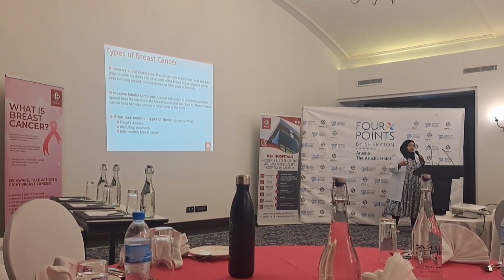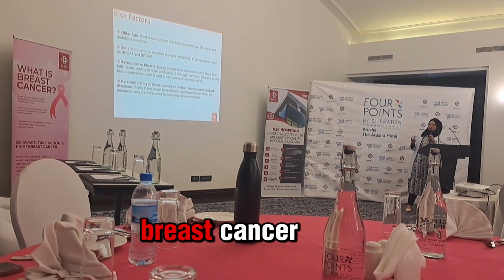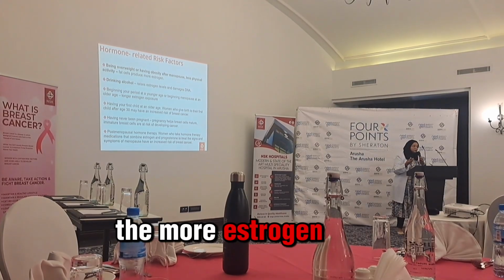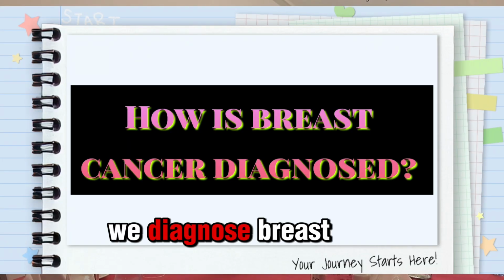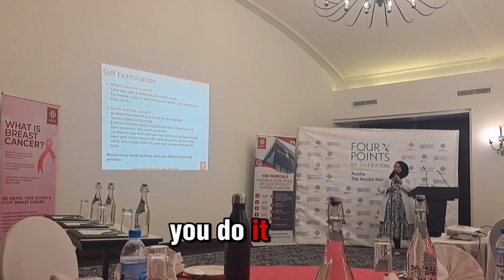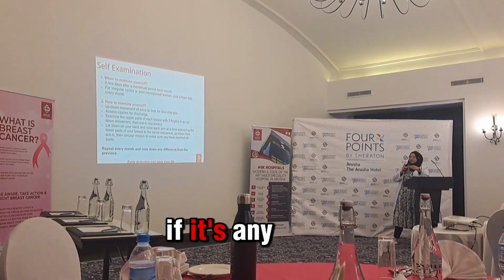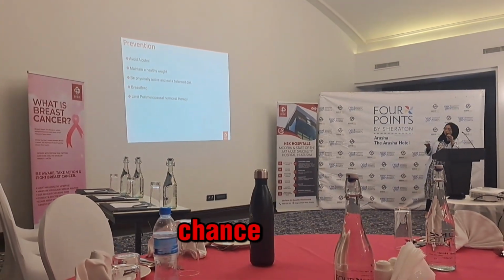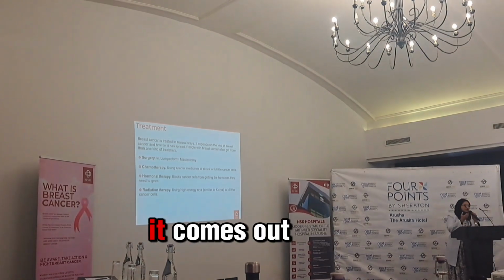Vlogtober Ep12 |Breast Cancer Explained: Awareness & Understanding 🎀